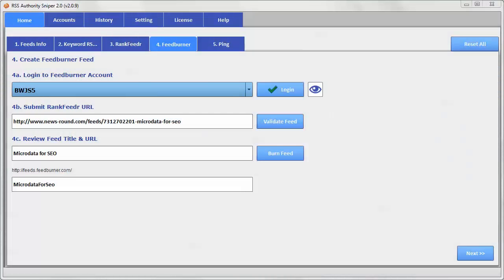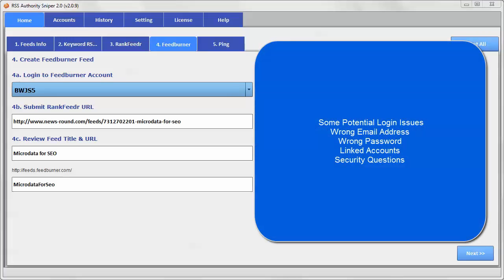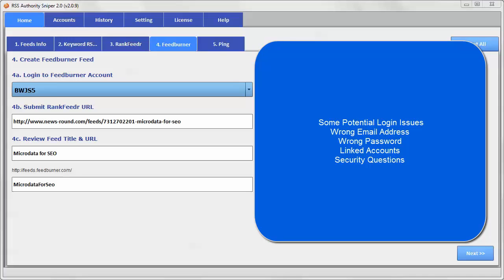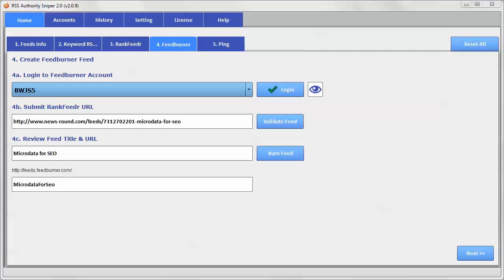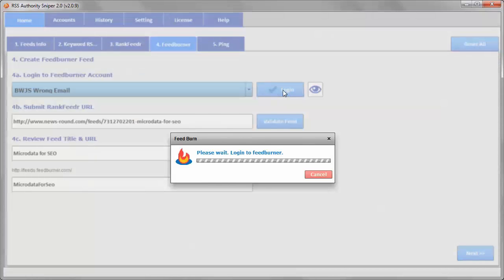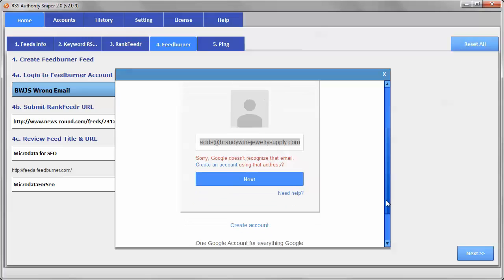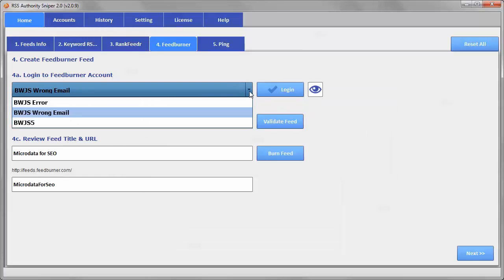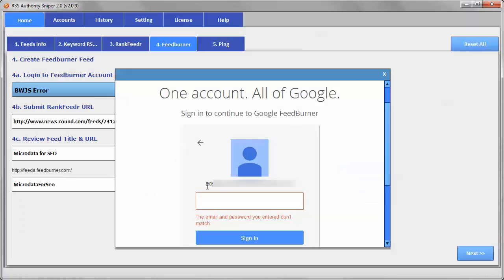Feedburner Tab: Fixing Login Problems - RSS Authority Sniper 2.0 Help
Learn how to use the Login mini-browser view to assess what is wrong when your feedburner login fails when trying to burn a feed.